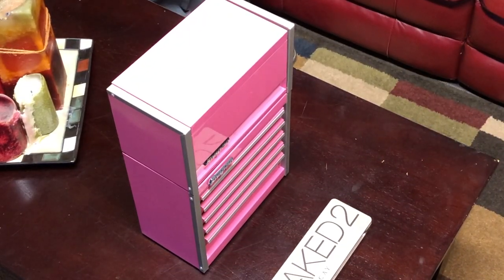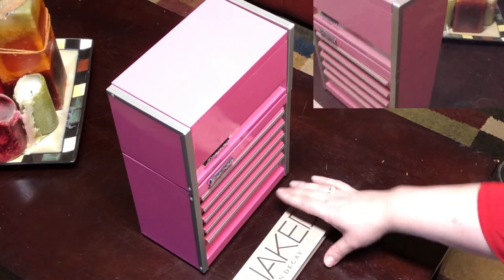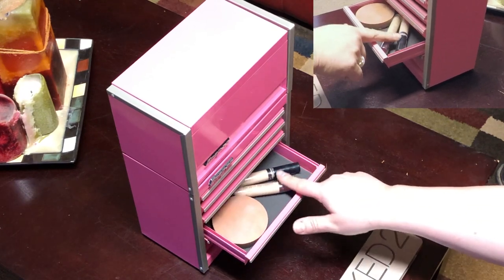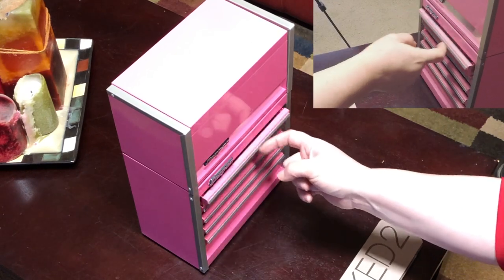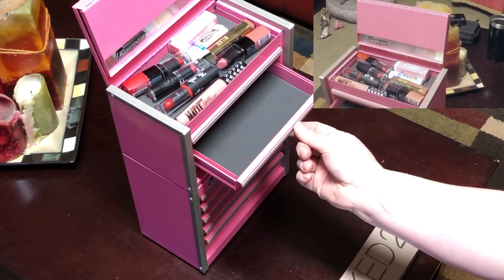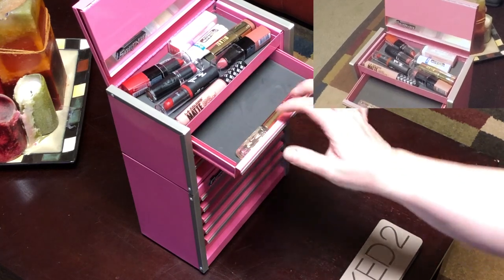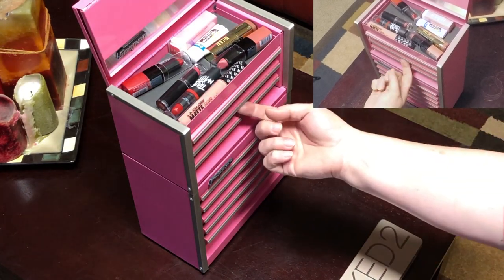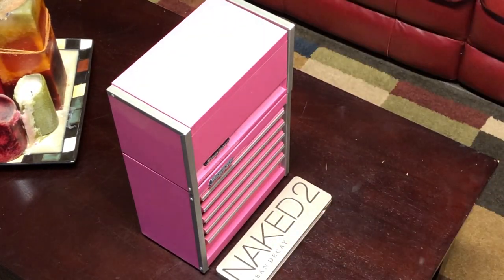Snap On Toolbox Tour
My first Snap On Toolbox tour